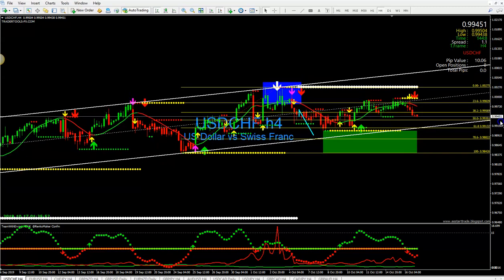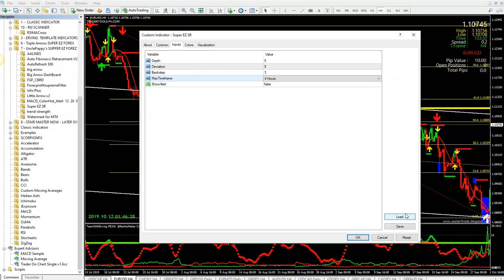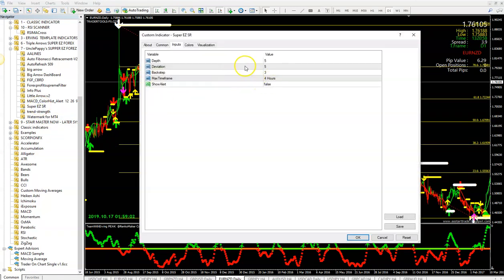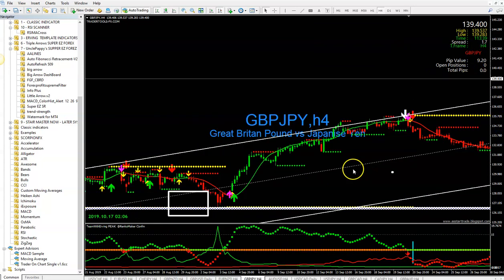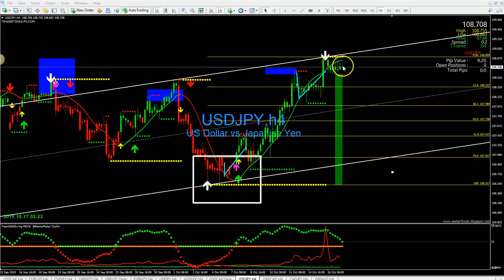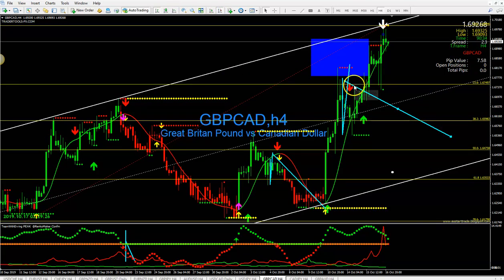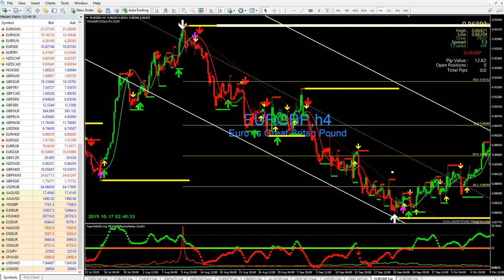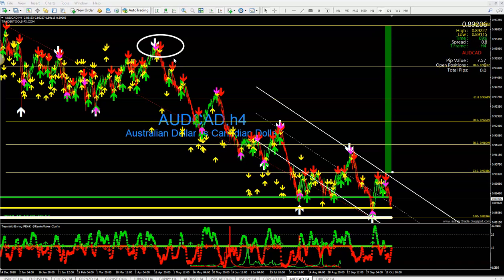TEACHING NEWBIES HOW TO USE TRIPLE ARROW SYSTEM 2021 | Millennial Money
To succeed in "Forex Trading" you must set goals, be positive, patient, focused and persistent towards your goals. TEACHING NEWBIES  HOW TO USE TRIPLE ARROW SYSTEM 2021 | Millennial Money

⭐ Get 4 FREE STOCKS ON WEBULL when you deposit $100 (Valued up to $1600)

Weekly FOREX forecast is what we publish every week & more than 25 markets are covered! so if you want to learn more about forex analysis (Forex Trading), this is a great place for you.

Forex trading concept and a forex strategy are all that you need, we have the same concept as Elliott wave and Dow theory about that the market move in waves but we have our own methodology and our own technical analysis techniques.

FX Trading can be based on Technical Analysis and Fundamental analysis, but how to trade forex? it is a different story,  we do weekly outlook and we believe that the market moves in waves but no one can explain this to you more than us, as here, you will see the truth about forex strategy, fx trading, day trading, gold price, oil price, how to trade forex, technical analysis, wave analysis, weekly outlook, swing trading, forex forecast… and we are publishing a lot of videos related to how to trade forex.

YOU must watch this technical analysis until the end because we always include forex trading tips in our weekly forex forecast (weekly outlook) no matter if you do swing trading or day trading...
Day trader you are or any type of traders, you can benefit from our weekly outlook. We use advanced analysis techniques in order to trade the market and after this, we look for potential opportunities and target areas for the coming week and the weeks ahead (weekly outlook).